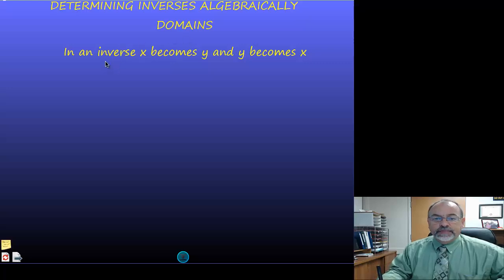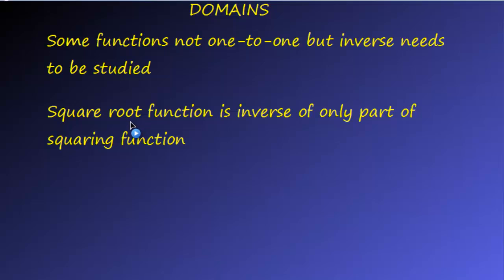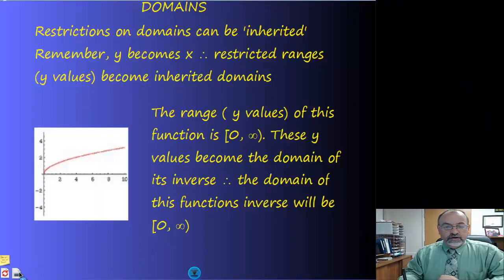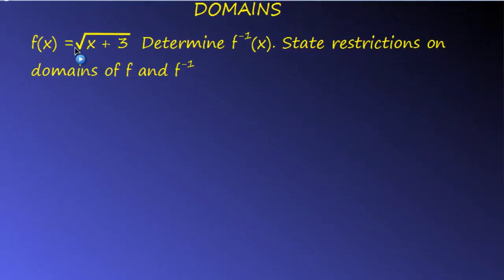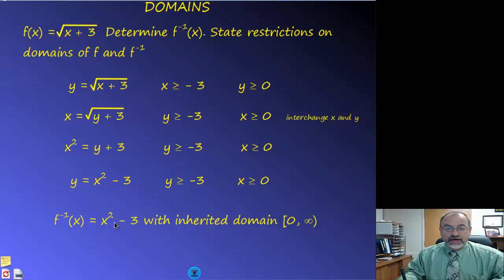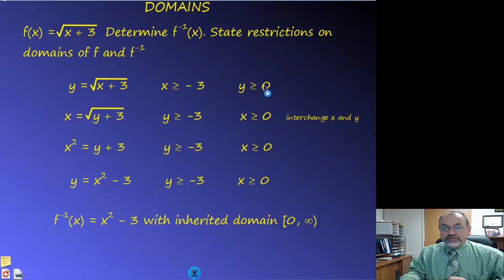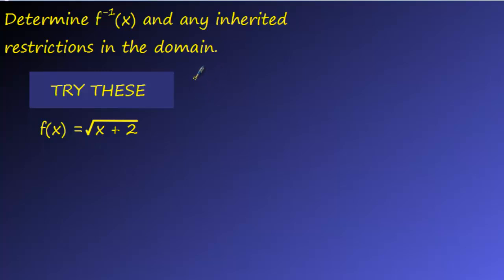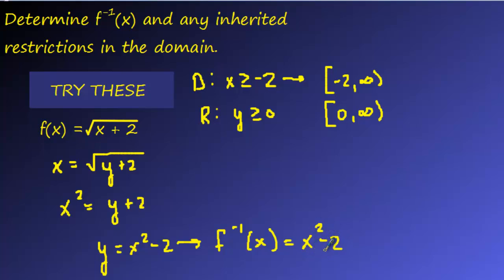PC - Chapter 1 Lesson 5D Inverses and their Domains